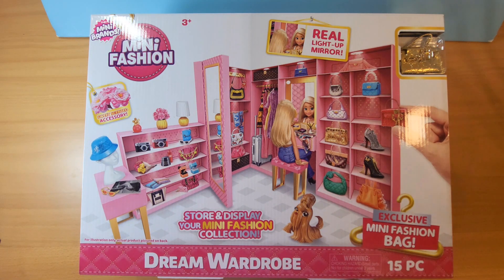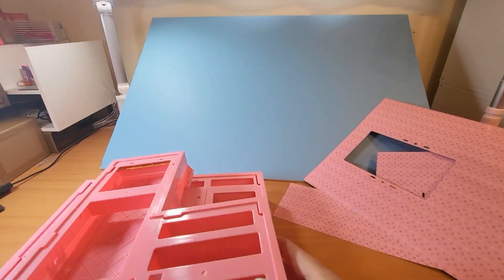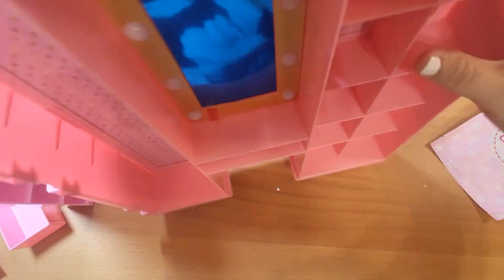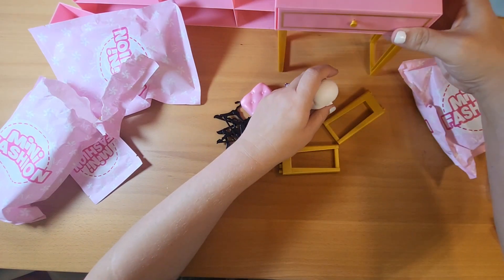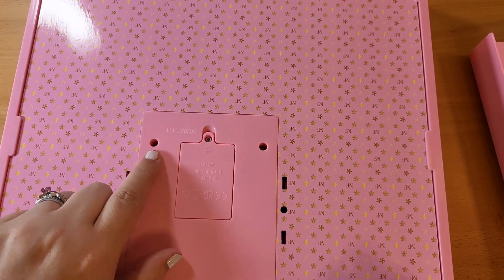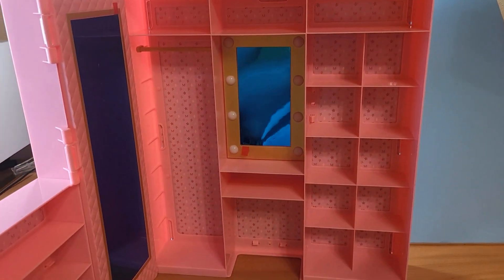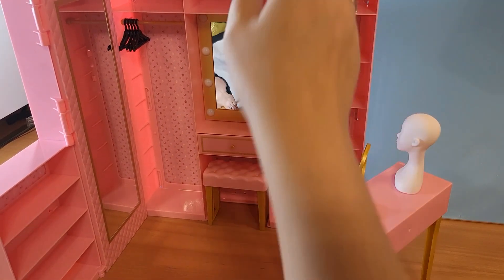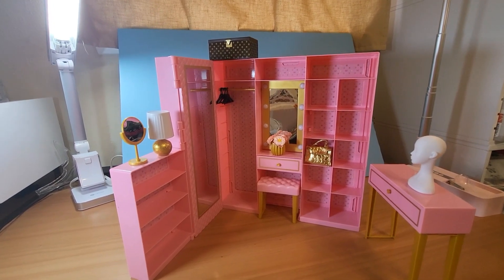Mini Brands Fashion Dream Boutique Box Opening and Assembly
This is a brand new channel and I'm still working on my set up, lighting and editing. I can guarantee that I'm changing almost every video!